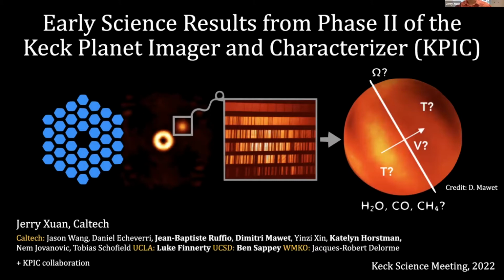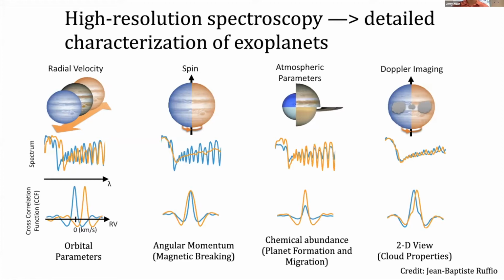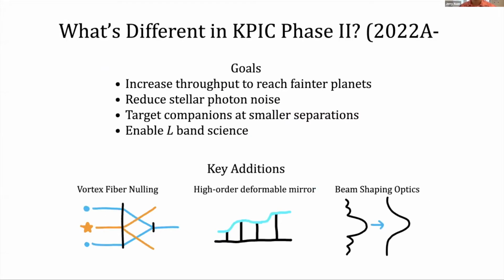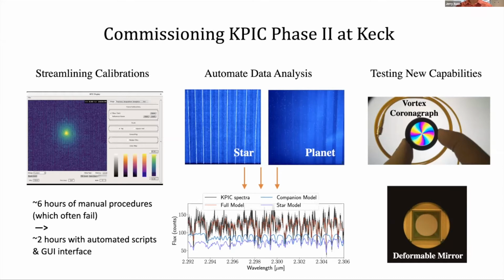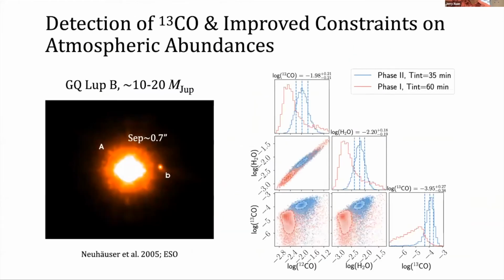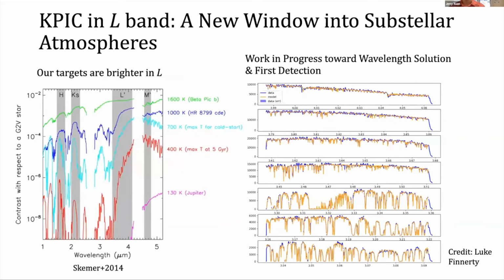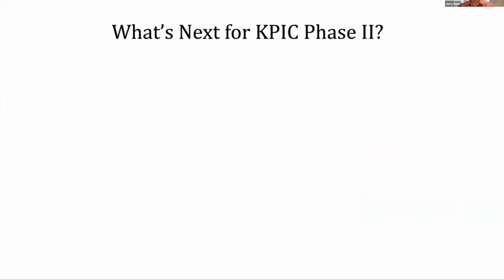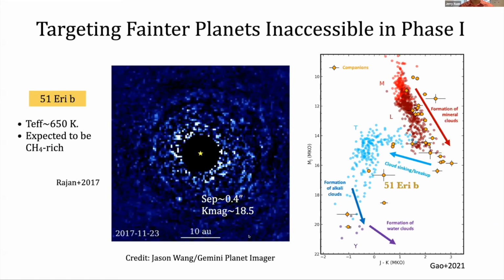Jerry Xuan: Early Science Results from Phase II of the Keck Planet Imager and Characterization